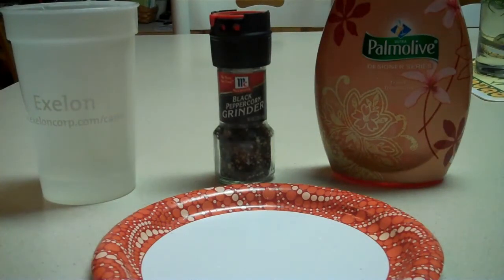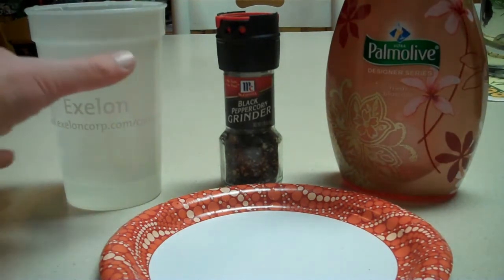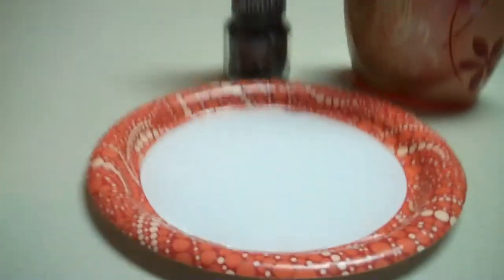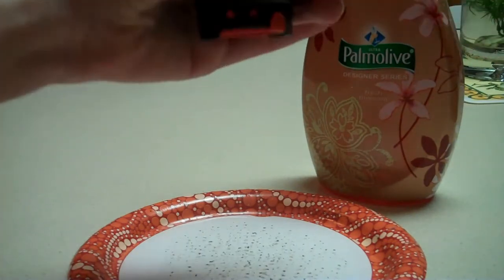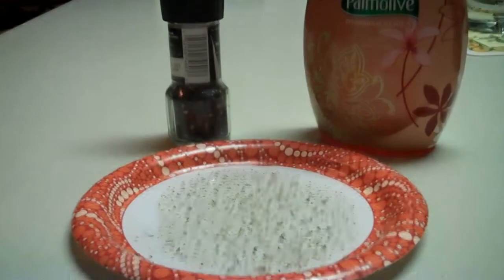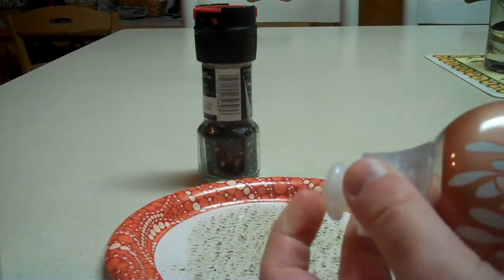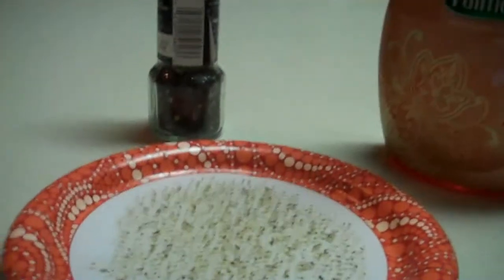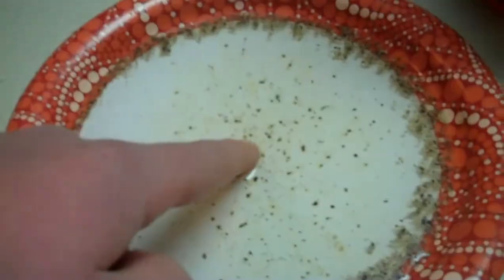Easy Science Experiment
Do this at home using... water, pepper, soap, and a plate.